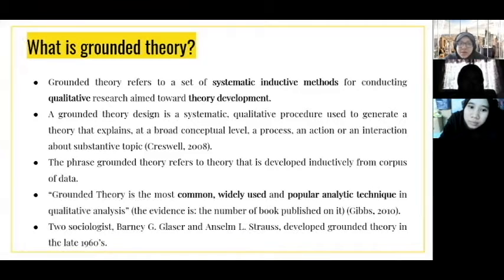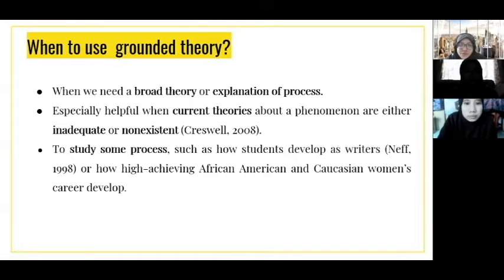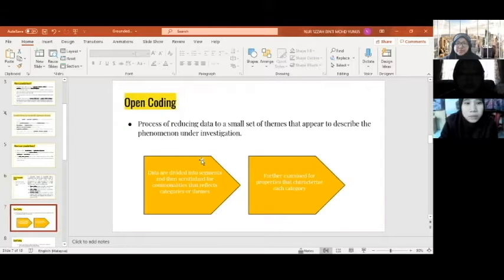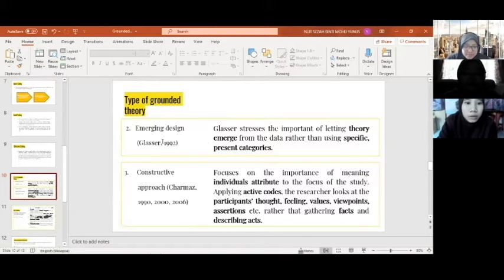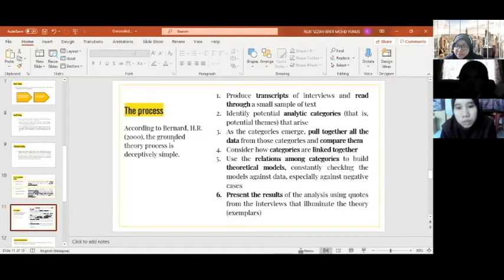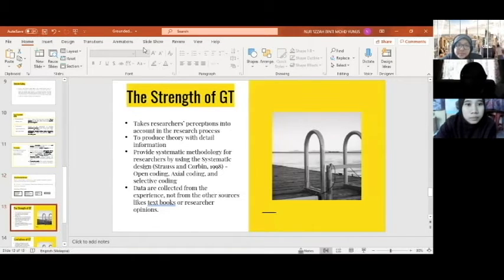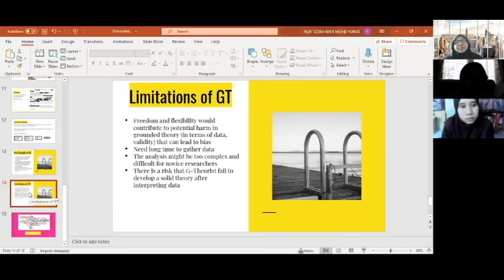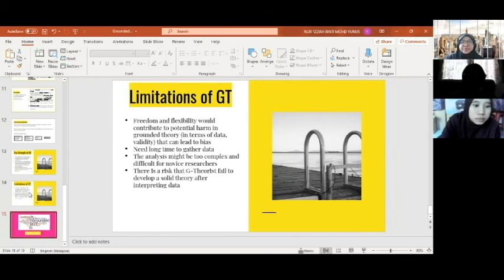LAB 1 GROUP 3 GROUNDED THEORY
This video presentation for the subject DCE3004. This video contains a qualitative research design - Grounded Theory Research Design.